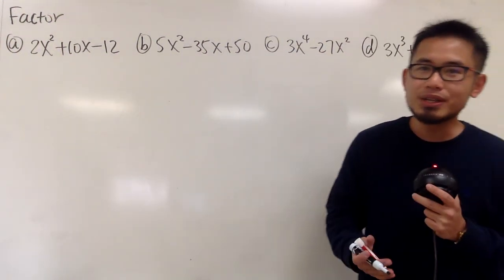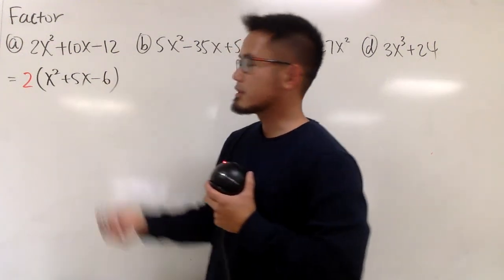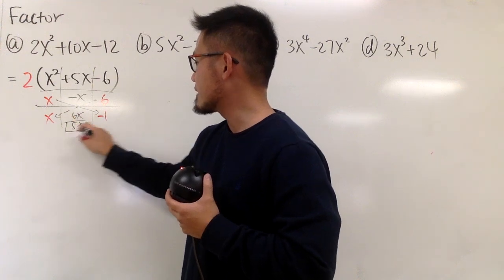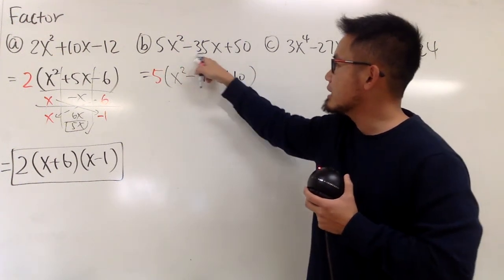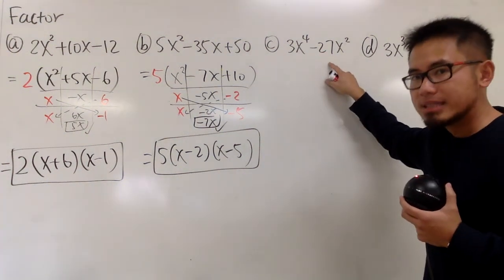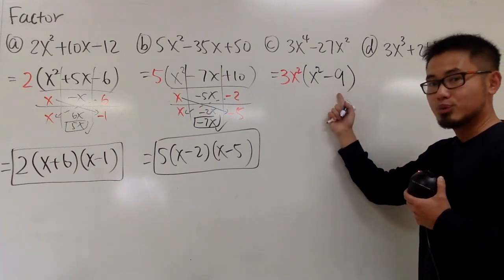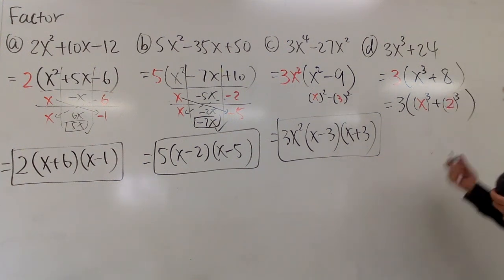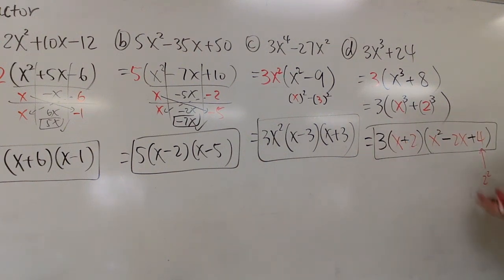Q12, factor completely